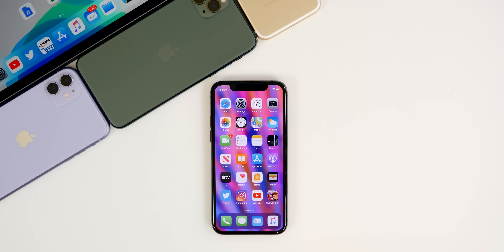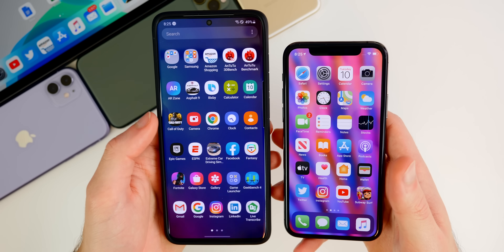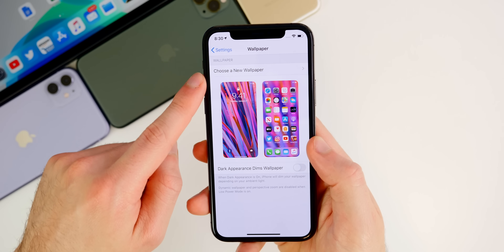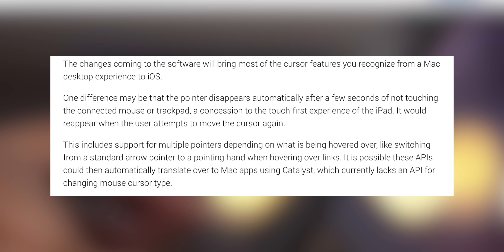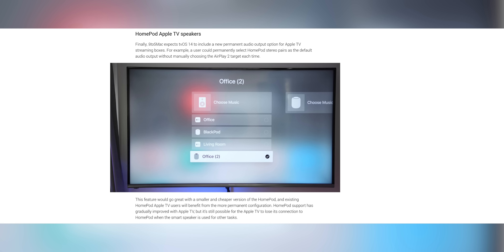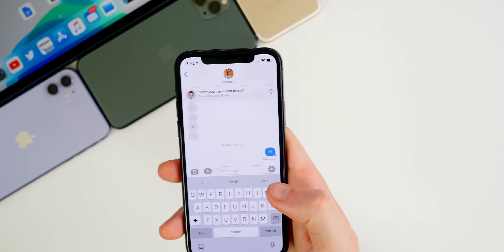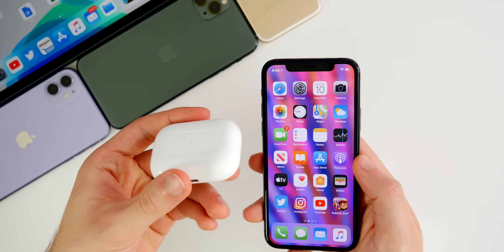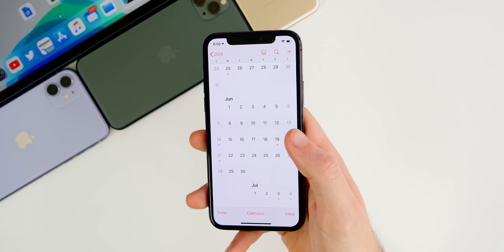iOS 14 - Massive Leaks! 25+ Confirmed Features!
25+ iOS 14 Features & Changes Leaked! | Latest iOS 14 Leaks & Rumors + iPhone 9/SE 2, AirTags, Apple Over the Ear Headphones Leaks

With the iOS 14 unveil quickly approaching, 9to5Mac and MacRumors come through with a massive dump of iOS 14 leaks and rumors. They reveal 25+ features & changes potentially coming to the upcoming iOS 14 & iPadOS 14 software.

We also discuss WWDC 2020 likely being cancelled, the March event being cancelled, iOS 14 beta release date, iPhone 9/SE 2, and more.

Timestamps:
0:00 Intro
0:56 New iOS 14 home screen
2:53 iOS 14 Wallpapers
4:27 New AR app (codenamed "Gobi")
5:47 iPadOS 14
8:20 iOS 14 HomeKit
9:28 Accessibility changes
10:07 Apple Watch & watchOS 7
10:35 iMessage features
12:43 Hardware leaks (iPhone SE 2, AirTags, Over the ear headphones)
15:05 WWDC 2020/March event cancelled? iOS 14 release date
16:36 Conclusion

What feature are you most excited for on iOS 14? What device will you be updating first?

▬ STAY UP-TO-DATE! ▬